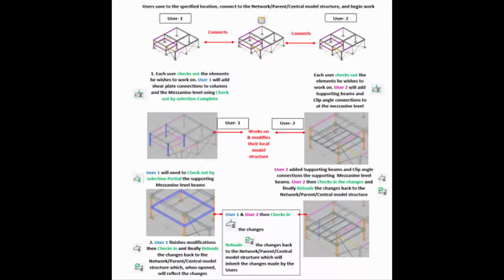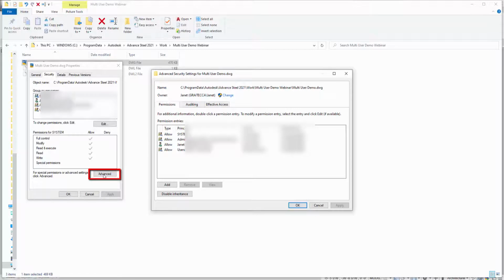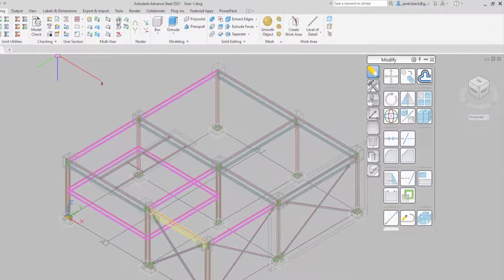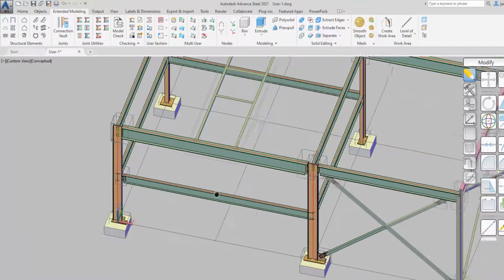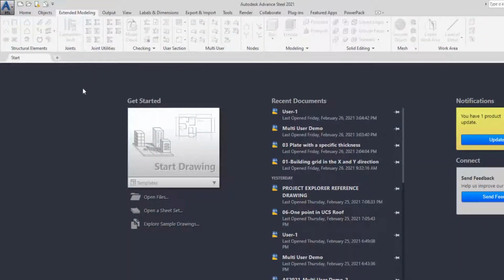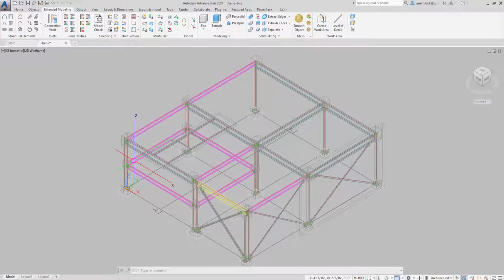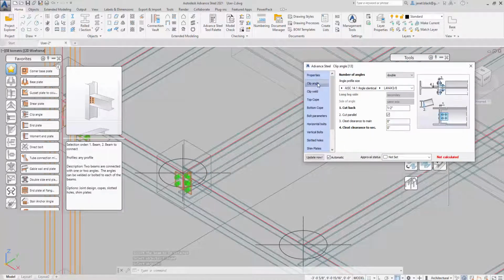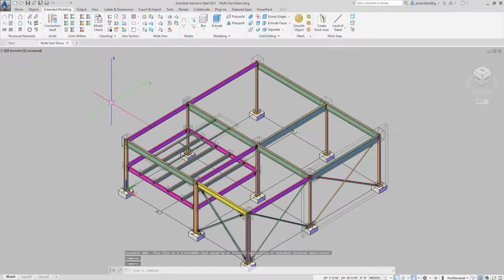Introduction to Multi-User Toolset in Autodesk Advance Steel 2021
Introduction to Multi-User Toolset in Autodesk Advance Steel 2021. Designed to increase productivity during the modelling stage of the project, the Multi-User toolset allows users to work on the same project at the same time